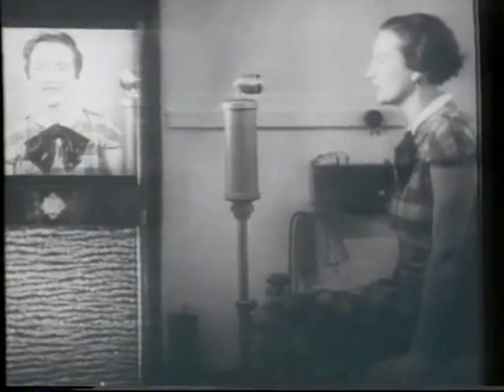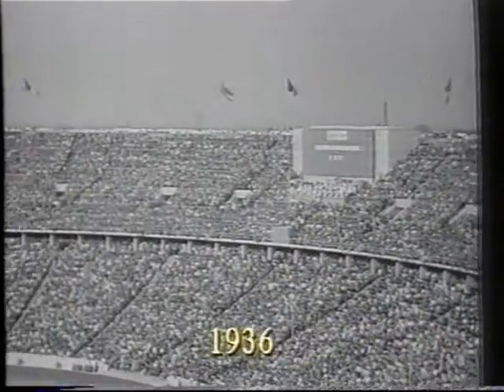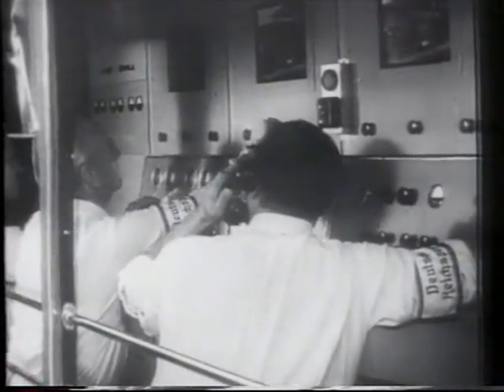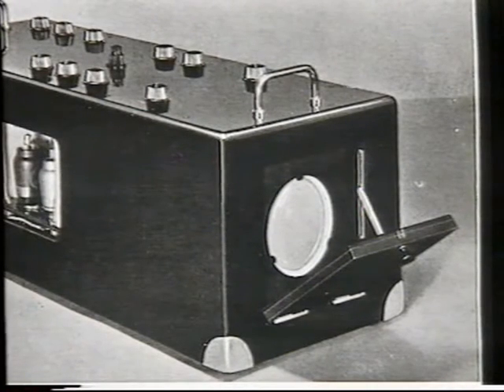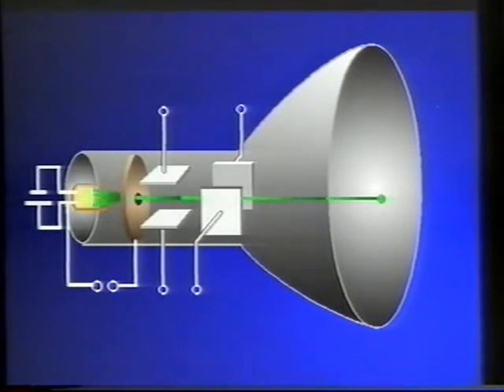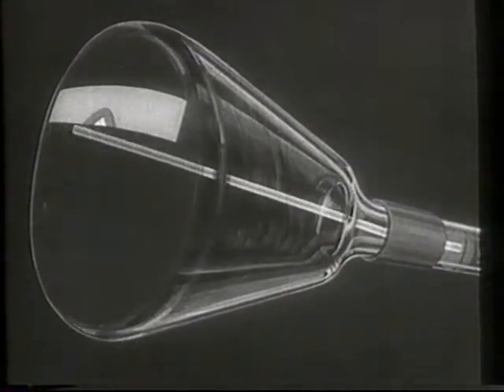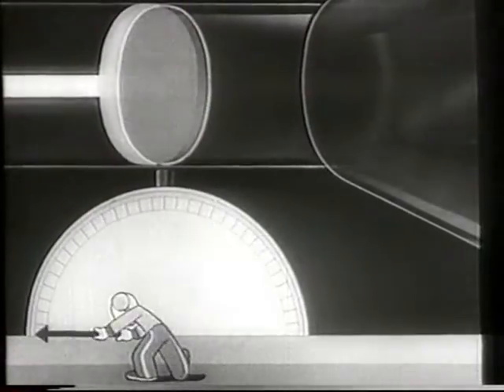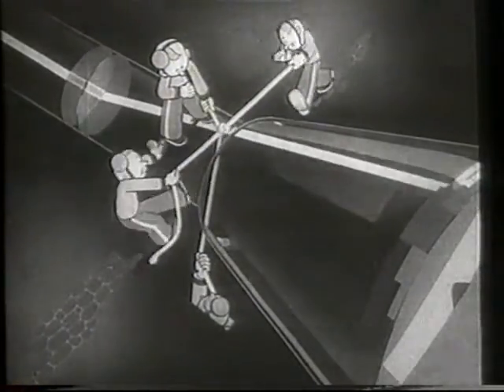Die Ersten Fernseher 1936 Deutschland [English geschprochen] First telllies in Germany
English spoken: First televisions in Germany even during Olympic Games in Berlin 1936.
There were rooms were Germans watch tv together.